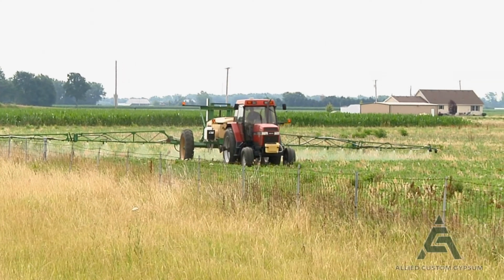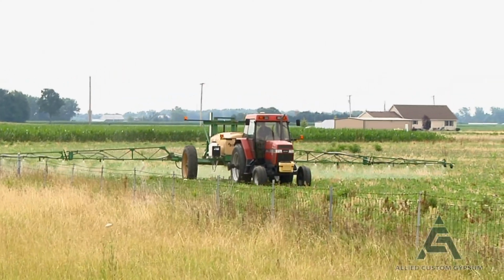Dr. Norton: Determining Whether Gypsum is Needed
USDA Agricultural Research Service Scientist and nationally recognized expert, Dr. Darrell Norton shares "Gypsum 101" ...